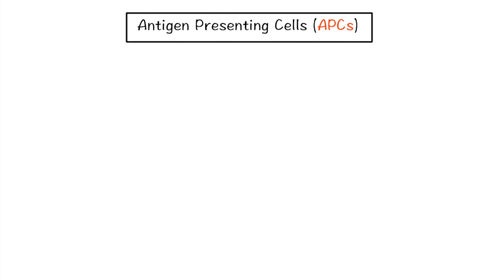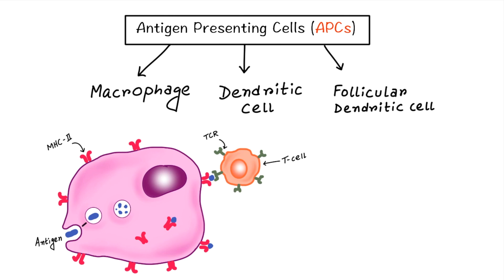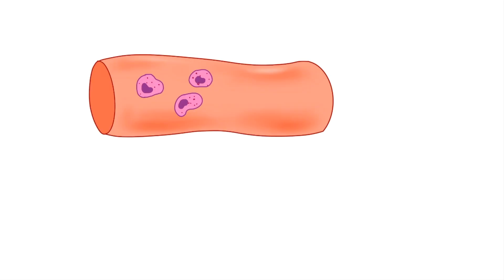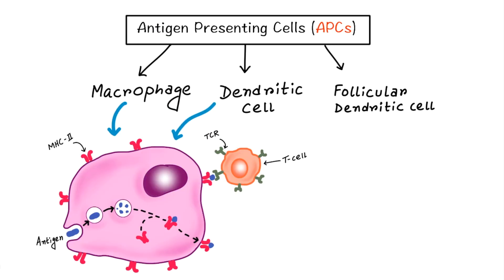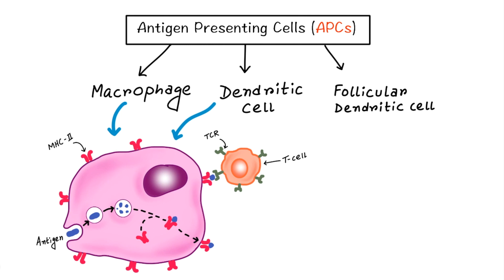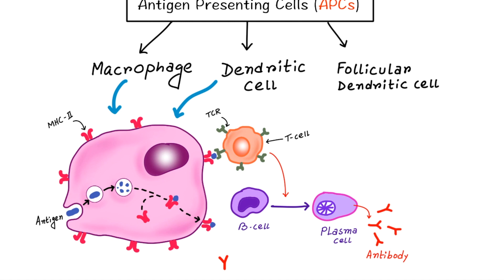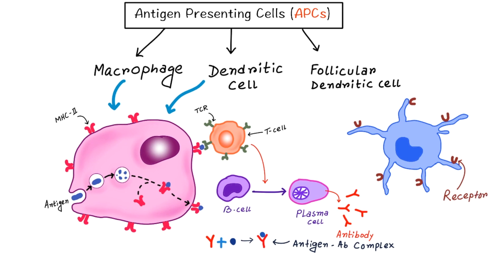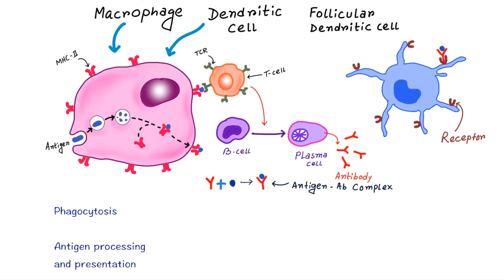Antigen Presenting Cells - Few basic differences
This video is about basic differences among antigen presenting cells ( Macrophage, Dendritic cell and Follicular dendritic cell)